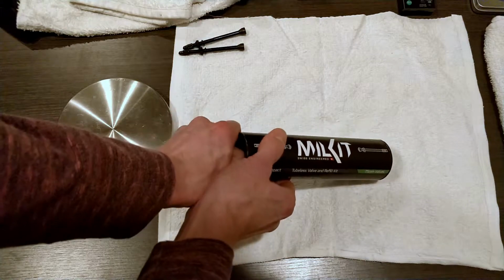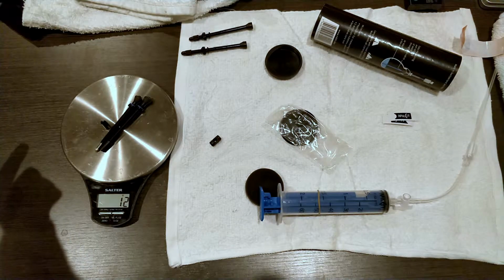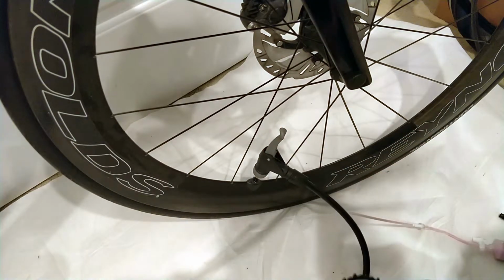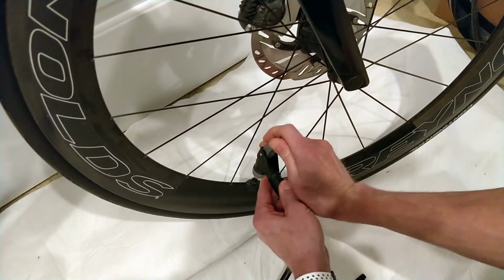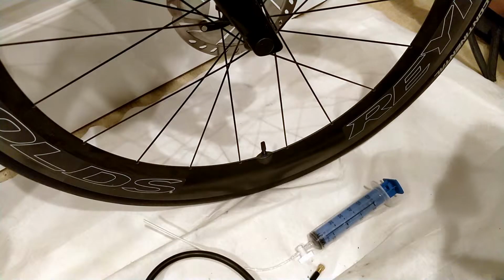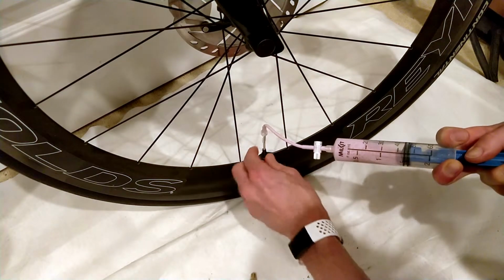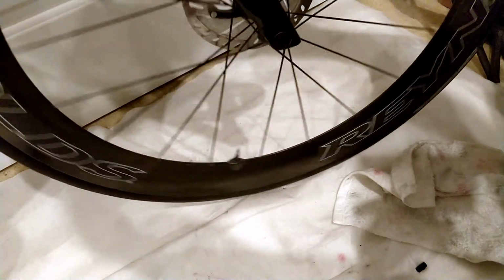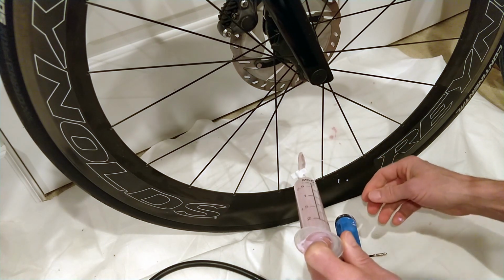milKit Tubeless Tire Valve System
The milKit tubeless tire valve system promises simple installation of tubeless tires. With easy access to add and check the amount of sealant in the tires. It mostly delivers on this goal, but falls a bit short in the key claimed metrics of clean and easy.

Valve Kit